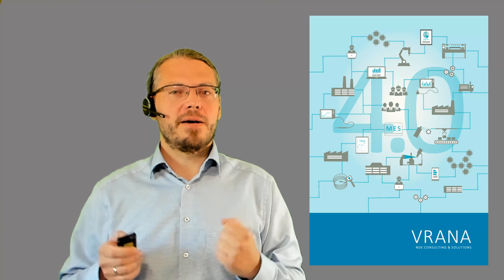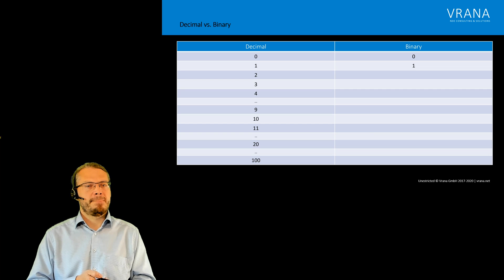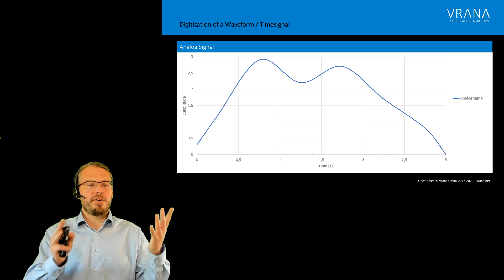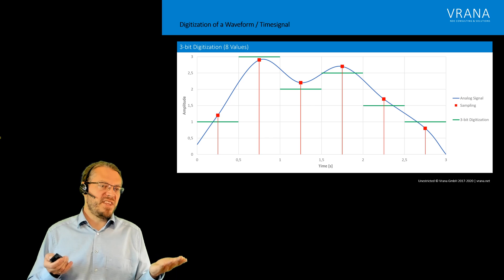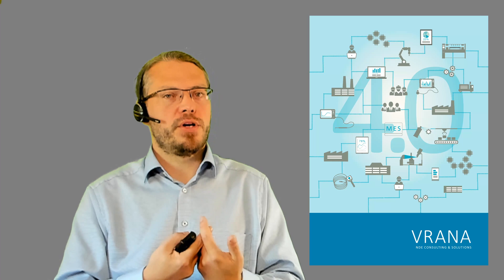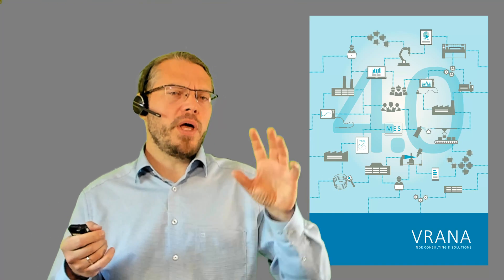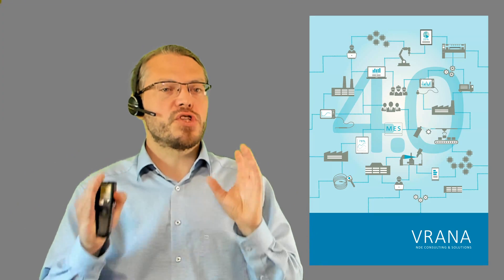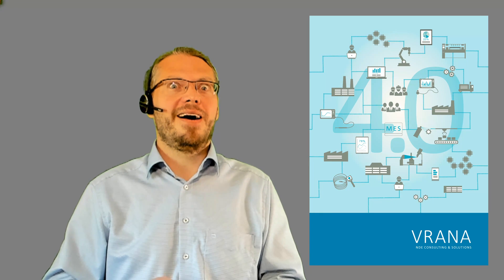Digitization, Digitalization, Digital Transformation, and Informatization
What is Digitization, Digitalization, and Digital Transformation and what is the difference between those three terms? Moreover, what is Informatization?

Links to the individual sections of this video:
0:00 Welcome
1:27 What is Digital?
3:30 Introduction to Digitization
5:12 Digitization of a Waveform
8:52 What is Digitization?
10:05 What is Digitalization?
11:33 What is Digital Transformation
15:45 Difference between Digitization, Digitalization, and Digital Transformation
16:46 What is Informatization?
18:25 Final Thoughts

If you want to know more about the four industrial revolutions or NDE 4.0:
(Still quite sparse - so you are very welcome to contribute)
(The first international conference on NDE 4.0)